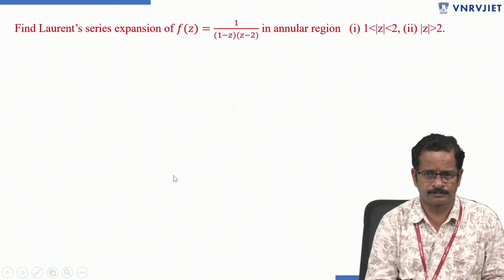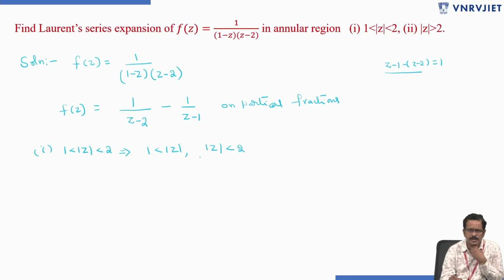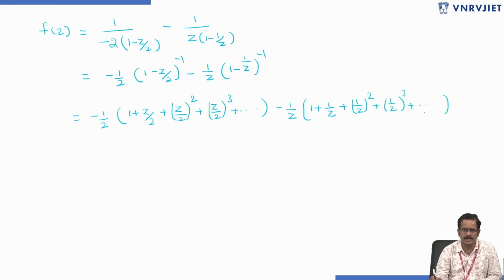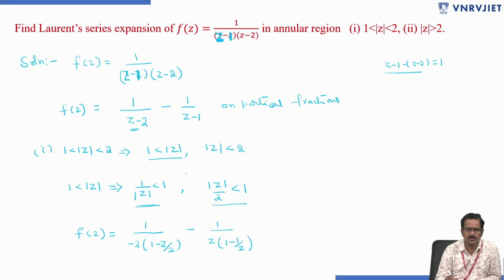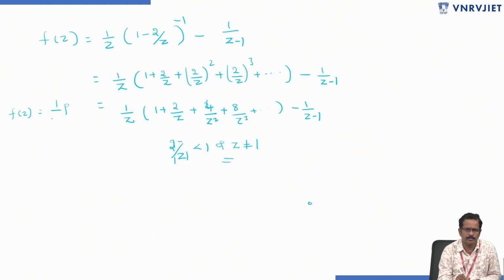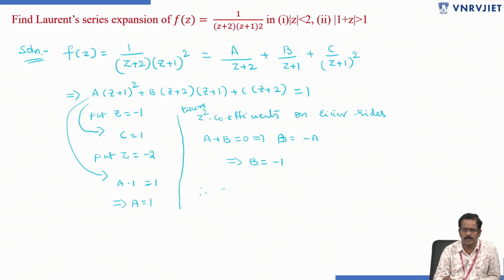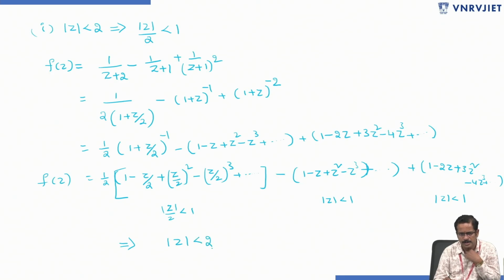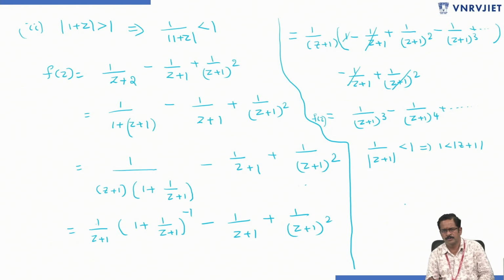Laurent's Series by Dr. R Vivekananda